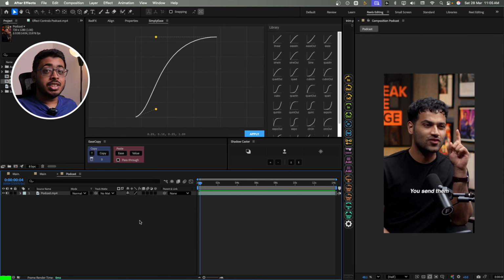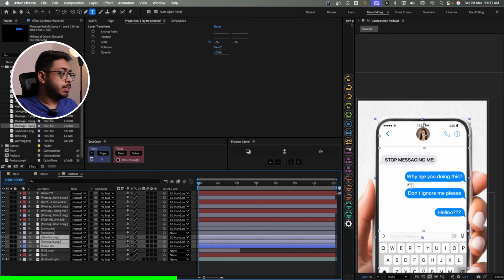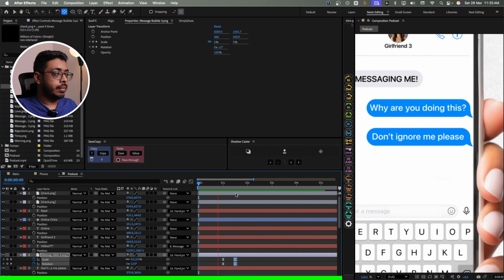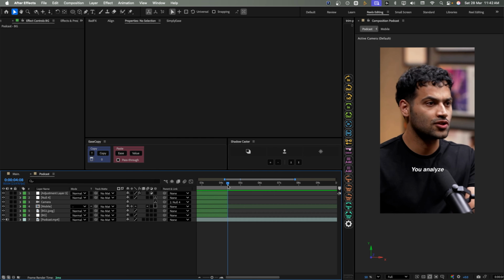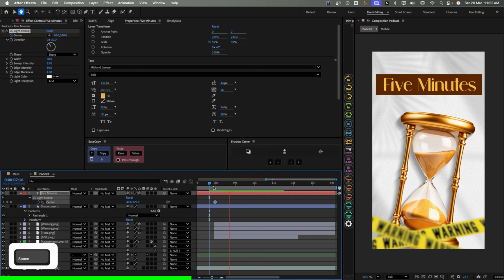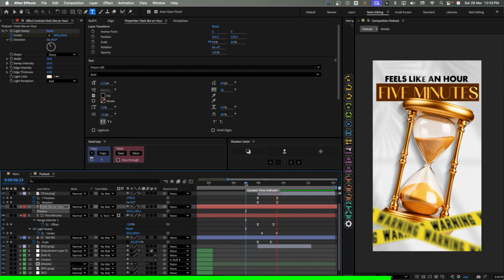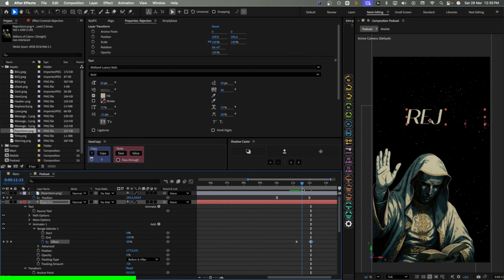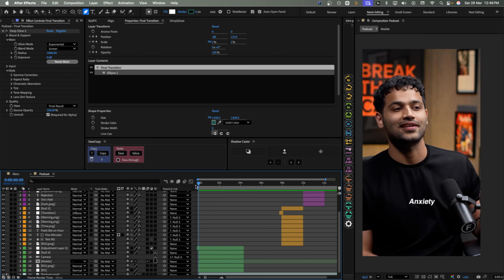How I Edited Viral Podcast Reels for Raj Shamani (After Effects Tutorial)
Video Credits - @rajshamani

0:00 Intro
0:24 Scene 1
15:15 Scene 2
28:07 Scene 3
34:13 Final Result

In this tutorial, I break down how to turn simple podcast clips into cinematic, high-retention reels using clean motion design, storytelling, and smooth animation techniques.

This isn’t about adding heavy effects — it’s about timing, emotion, and visual flow that keeps people watching.

In this video, you’ll learn:

• How to structure a cinematic podcast reel
• Modern text animation for dialogue-driven content
• Smooth motion techniques for a premium feel
• How to highlight key moments and emotions
• Transitions that support storytelling (not distract)
• Pacing techniques used in viral short-form content

This new editing style is widely used by creators and agencies to make podcast content feel more engaging and cinematic on Instagram and short-form platforms.

If you’re a video editor, motion designer, or freelancer, this will help you create client-ready podcast reels that actually perform.